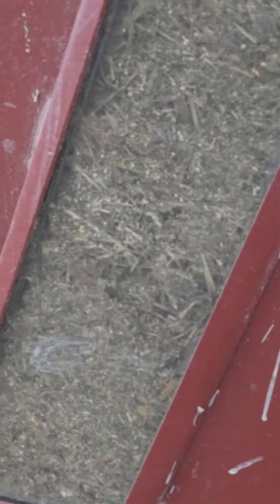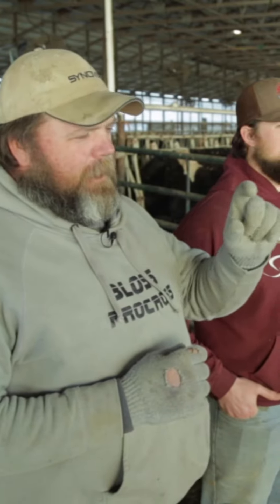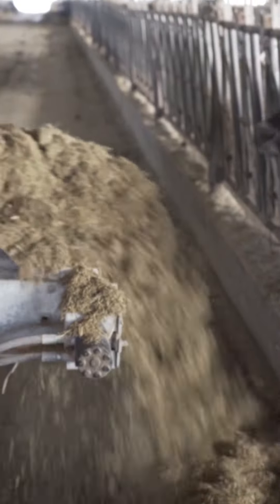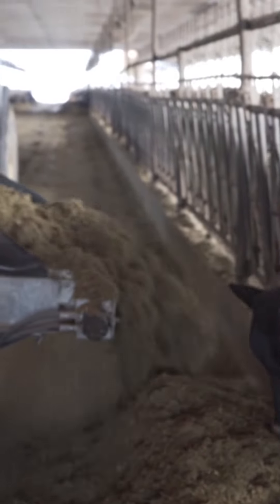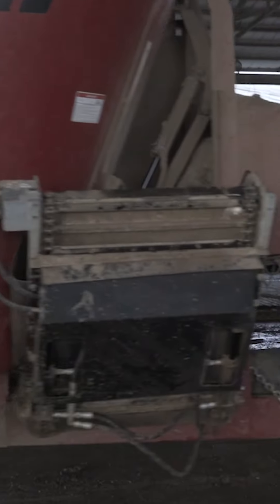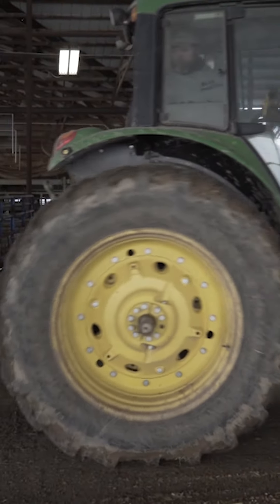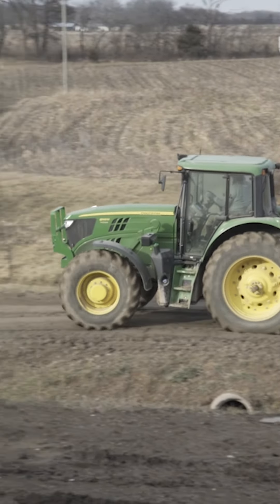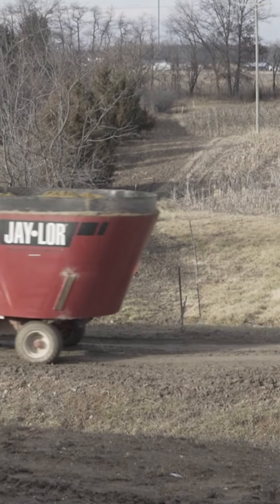Jaylor 5575 TMR Mixer Review: Bloss Procross - Fulton Missouri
Nate and Jeff Bloss from Bloss Procross farms in Fulton, Missouri, share their thoughts and experiences with their new Jaylor 5575 TMR Mixer.

Learn more about Jaylor TMR Mixers, Products and Nutritional information